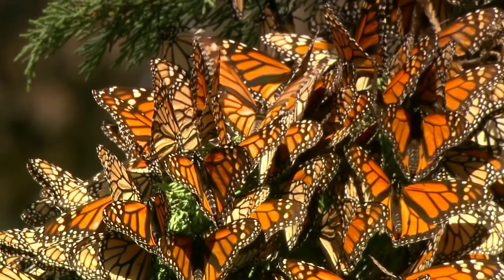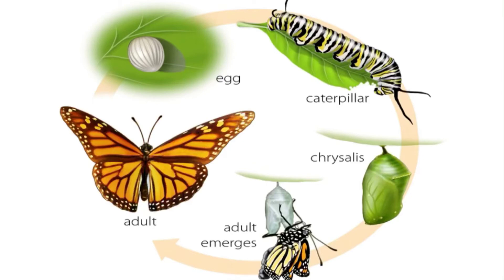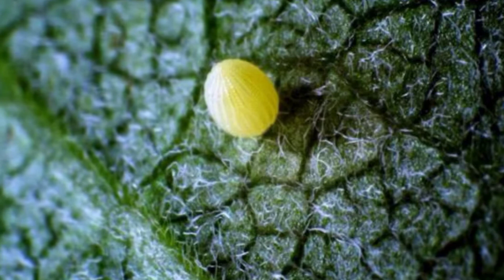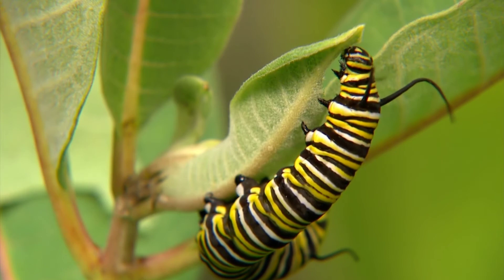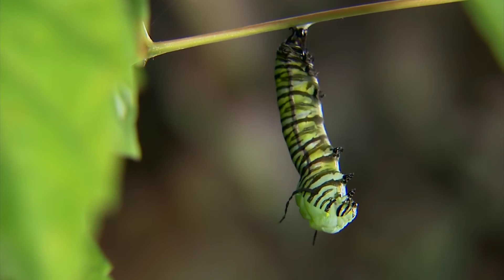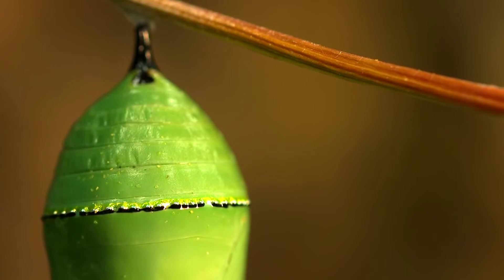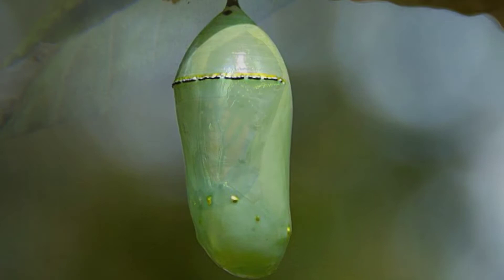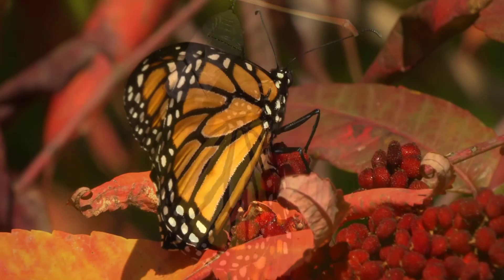The Lifecycle of the Monarch Butterfly